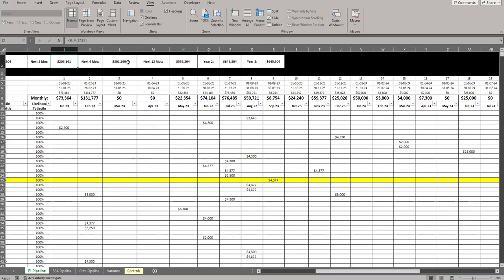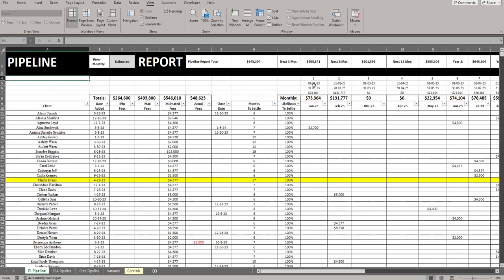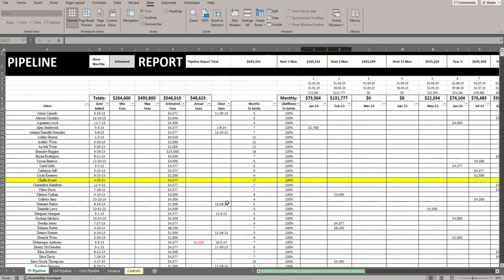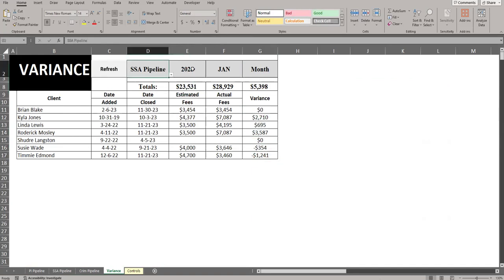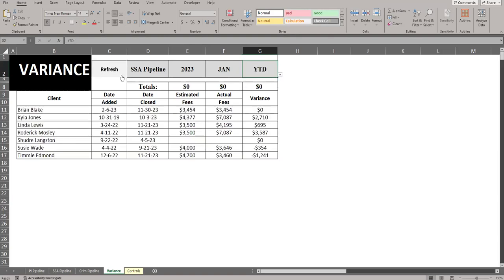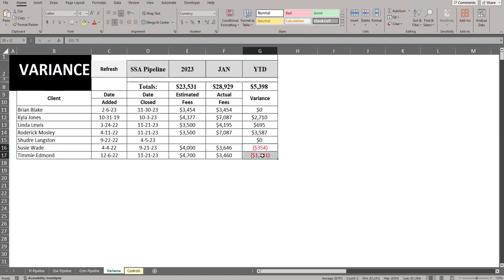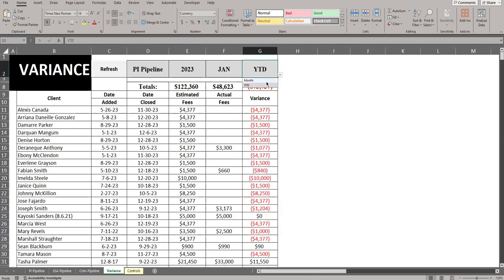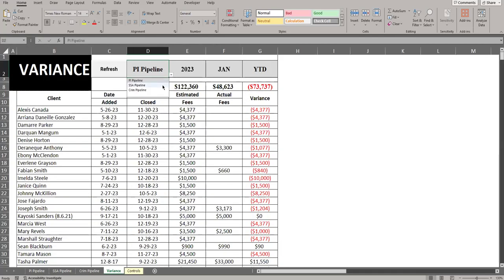Excel 365 Excel Sheet VBA + Formulas Update spickfo 1652173230 Demo#2